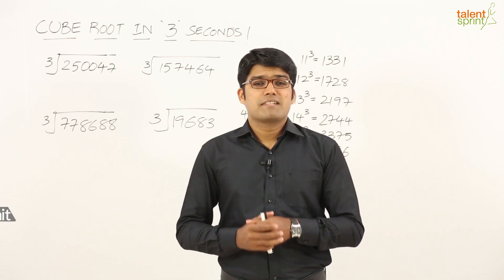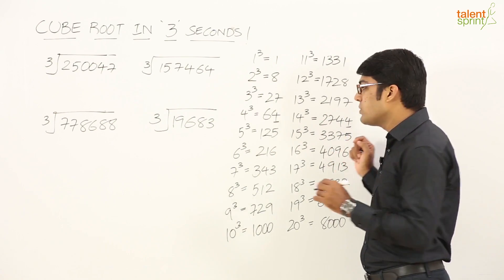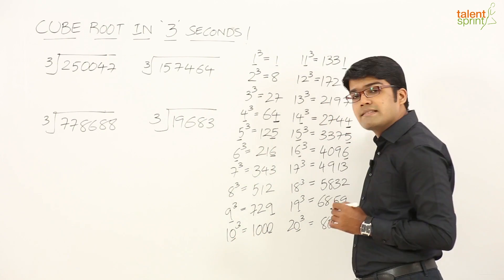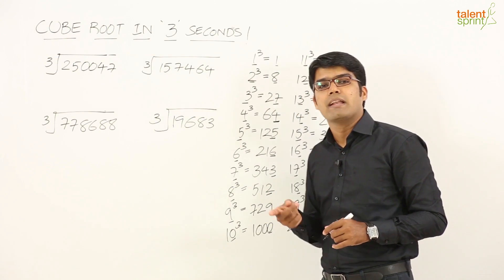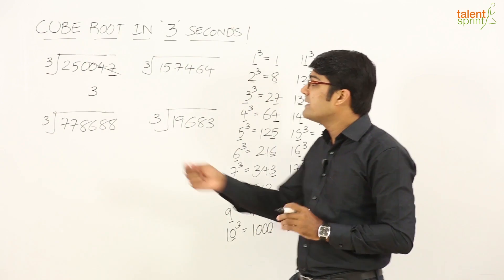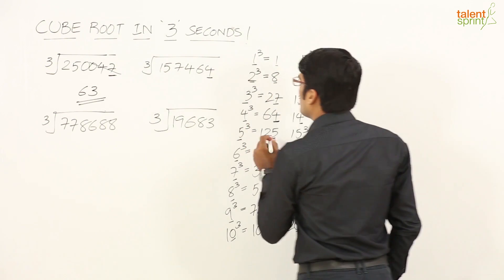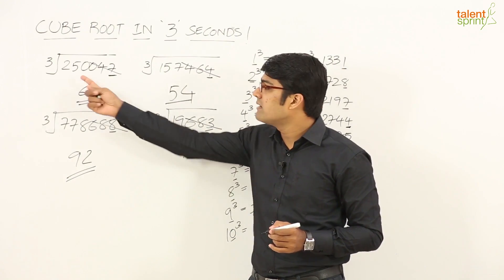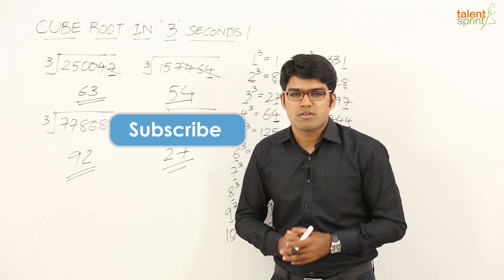Cube Root in 3 Seconds || IT Careers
Watch this video and learn a simple method to solve cube roots , discussed by our expert faculty Rohit Agarwal.